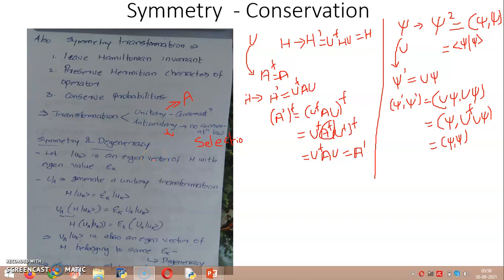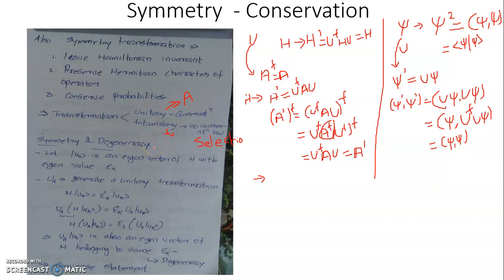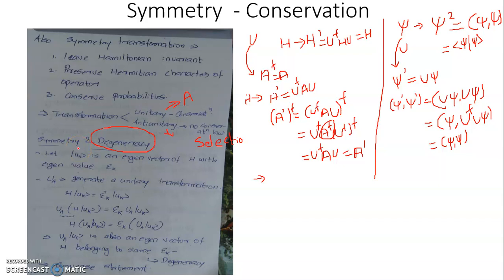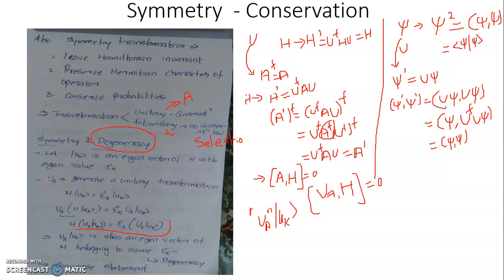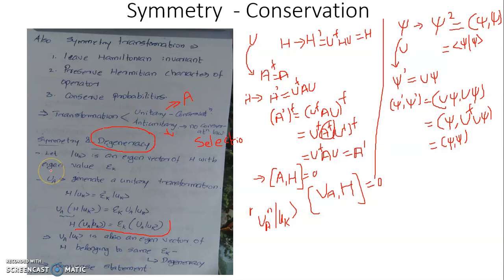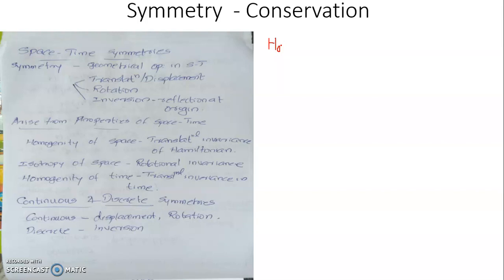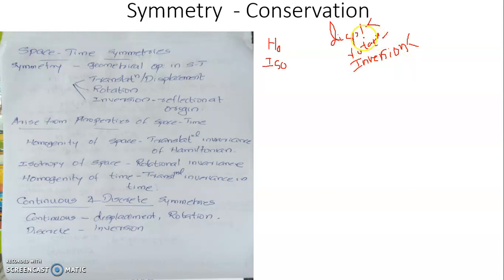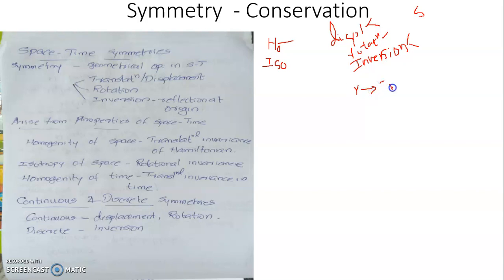5.4. Geometrical symmetries